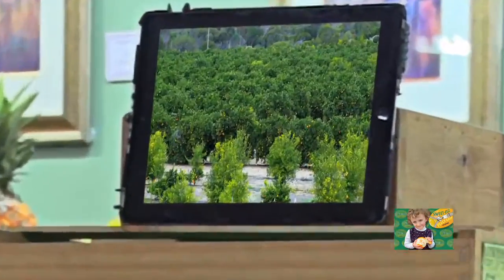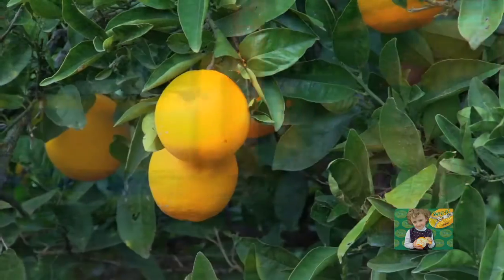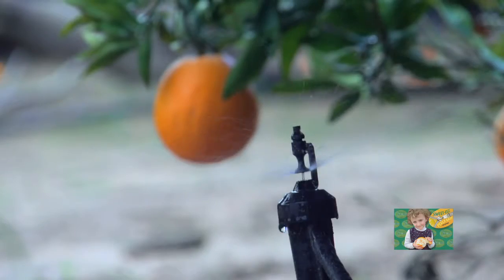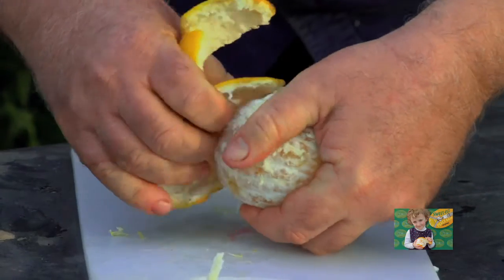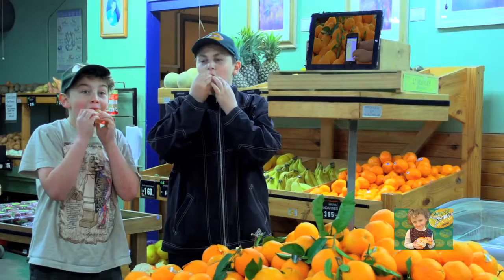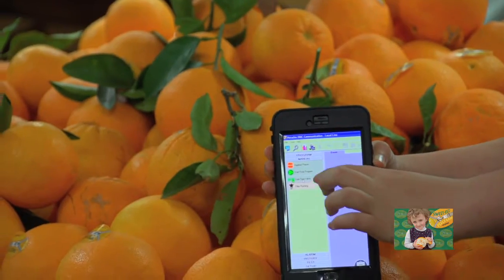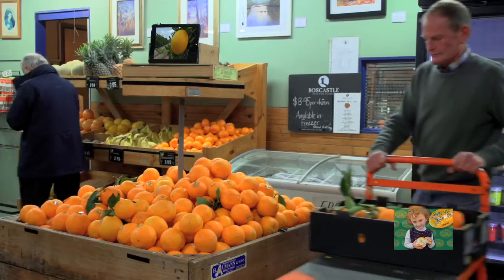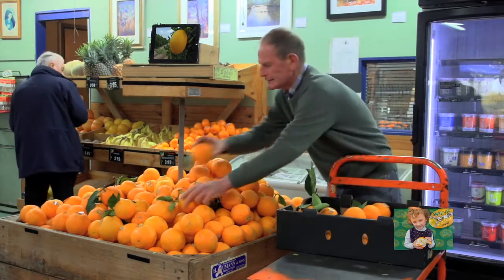Sweeteze 30 sec Promo